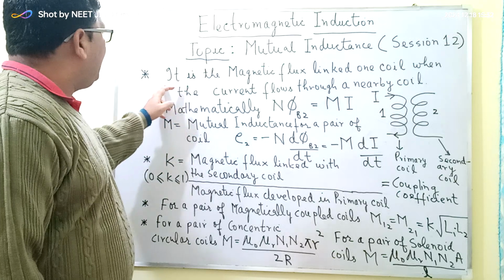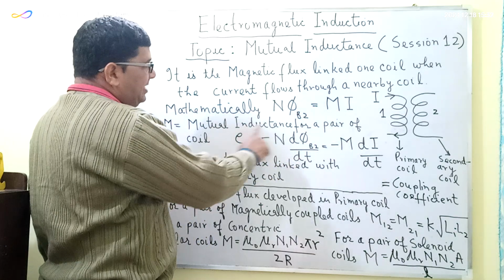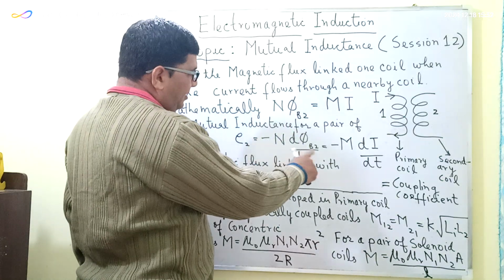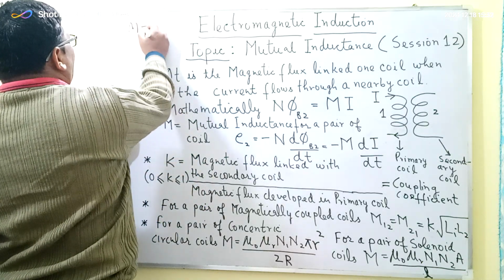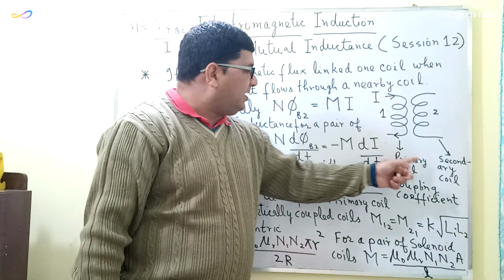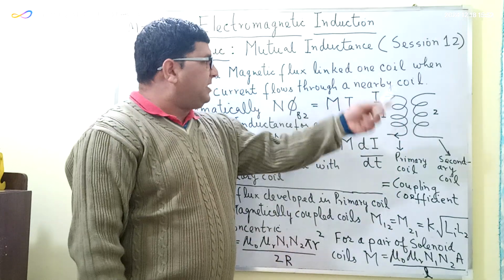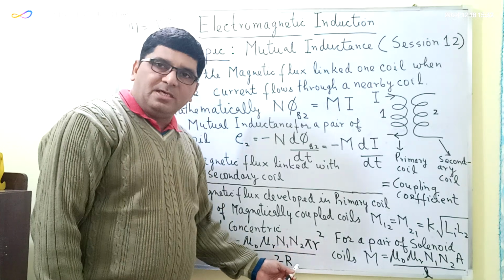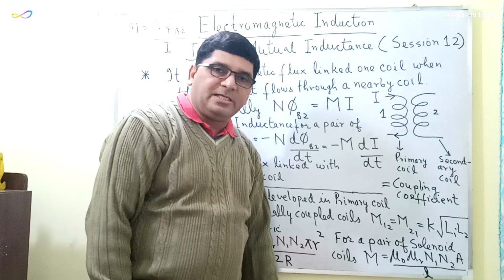Mutual Inductance of a pair of two coils - Session 12 ( mutualinductance emi magneticflux )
What is mutual Inductance of a pair of coils : Brief Explanation ( Session 12 )